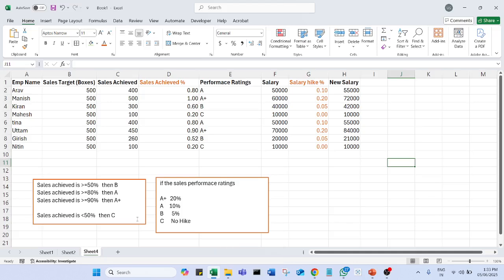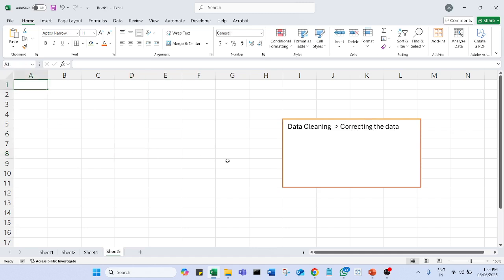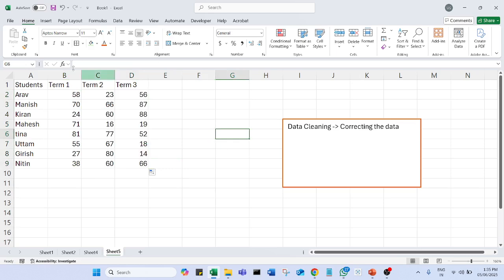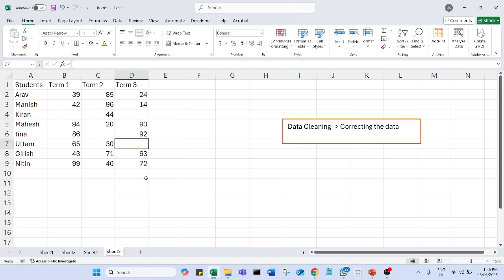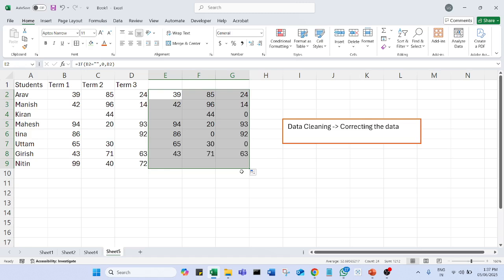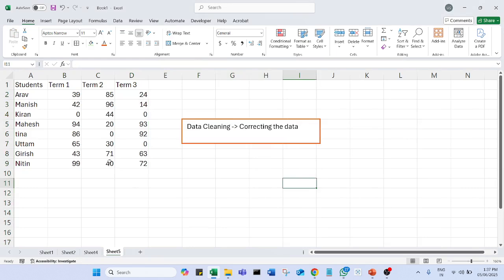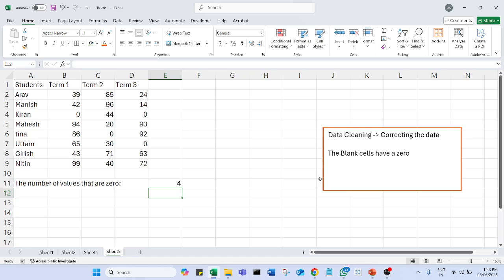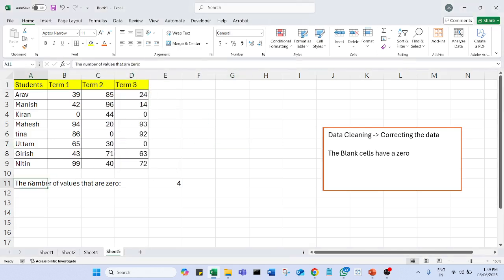Excel Tutorial #23 | Data Correction